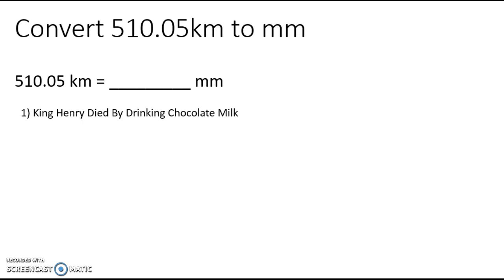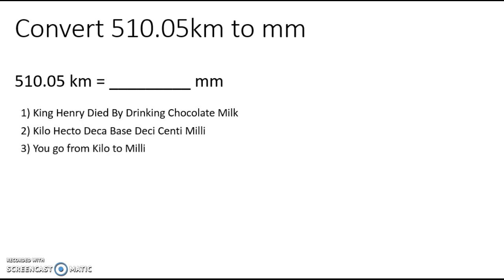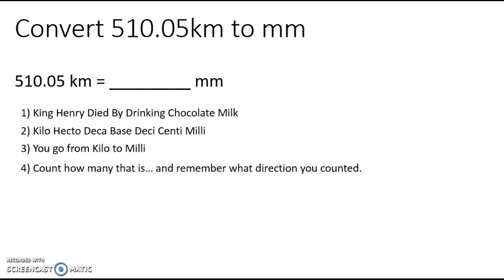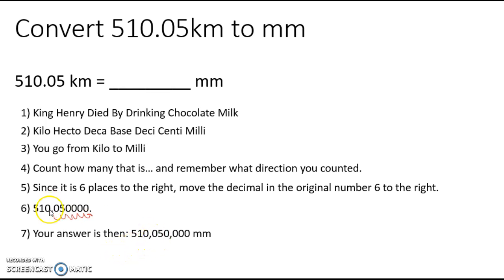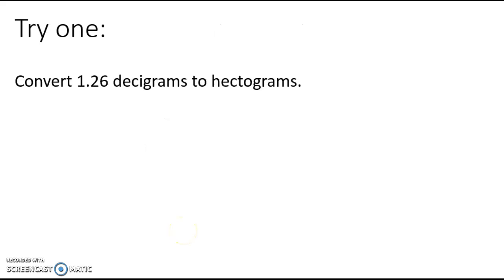Simple SI conversions